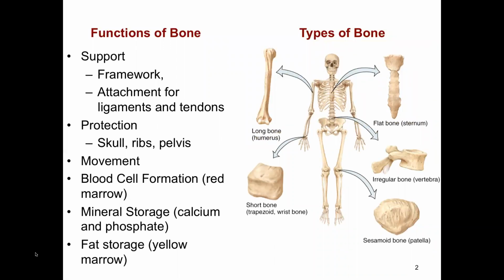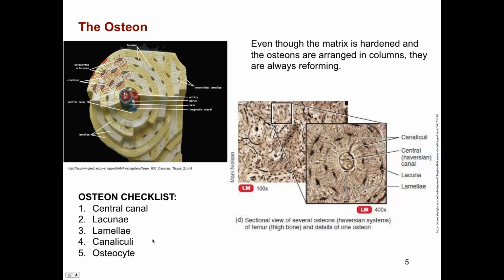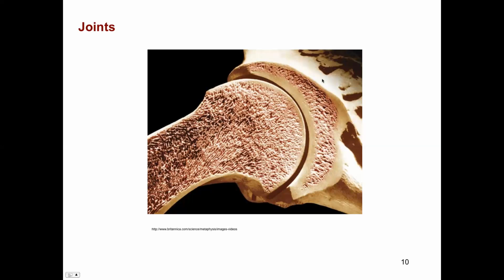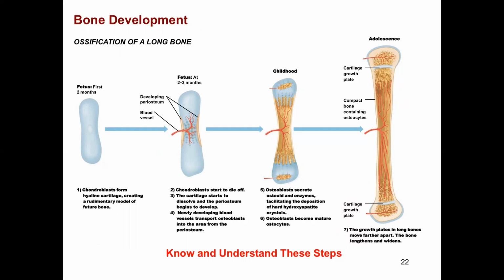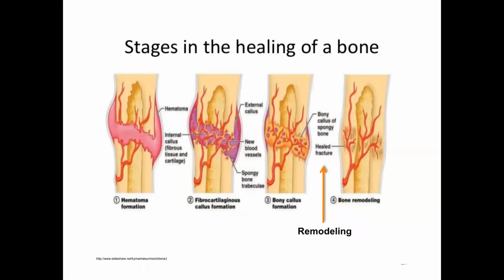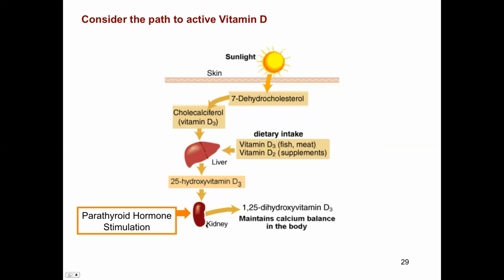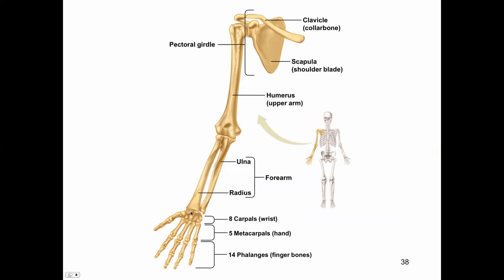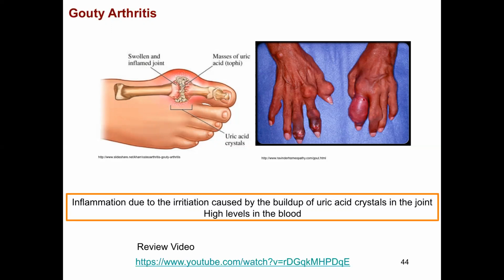Human Physiology - The Skeletal System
This video is from Chapter 5 of a one semester Human Physiology course I taught. I created these review videos to help my students by having a second chance to hear me explain the in-class materials. The course was based on Human Biology Concepts and Current Issues’, 8th Edition, by M.D. Johnson.

The chapter introduces the functions and types of bone, the structure of a long bone, the types of bone cells and their functions (osteoprogenitor, osteoblast, osteocyte, osteoclast), the parts of the osteon, ligaments, cartilage (hyaline cartilage, elastic cartilage and fibrocartilage), articular cartilage, the types of joints (fibrous, cartilaginous and synovial), fontanels, the parts of the synovial joint, types of joints by movements (hinge, ball and socket), joint movements (flexion, extension, hyperextension, abduction, adduction, circumduction, and rotation), as well as bone development, the growth plate and appositional growth, bone remodeling, the stages of bone healing, the role of calcitonin and parathyroid hormone, the names of all the bones of the axial and appendicular skeleton including all the bones of the skull, the regions and curvatures of the spine, what happens with a herniated disk, scoliosis, lordosis and kyphosis, the comparison of the pelvis of the male and female sex, osteoporosis, sprains, tendonitis, bursitis, gouty arthritis, rheumatoid arthritis and osteoarthritis. I hope this helps with your studies!